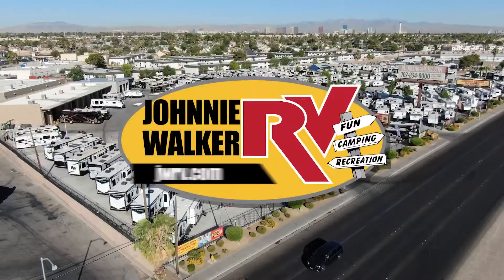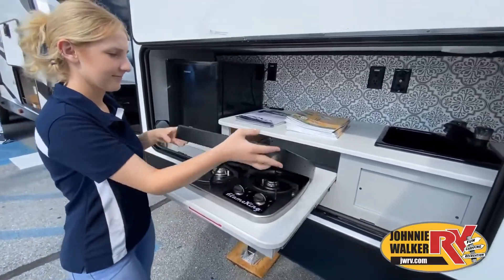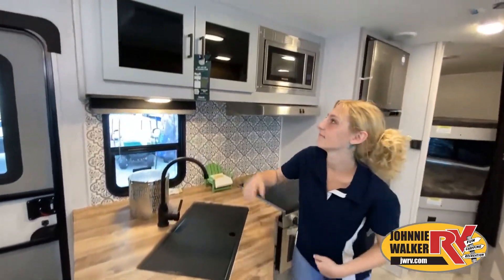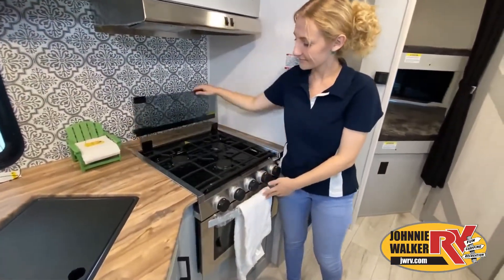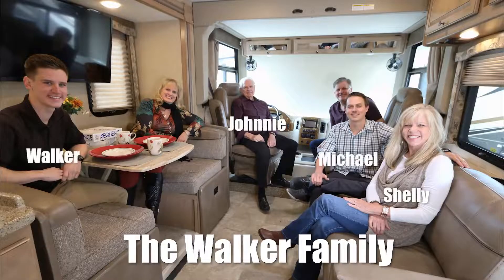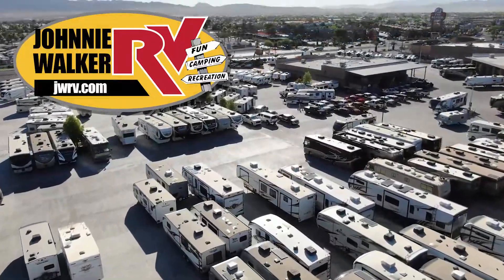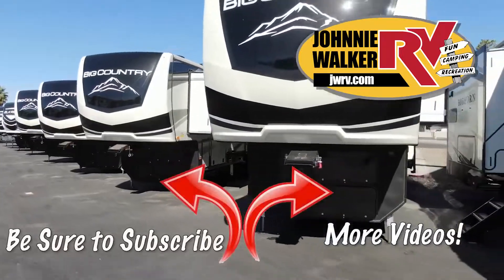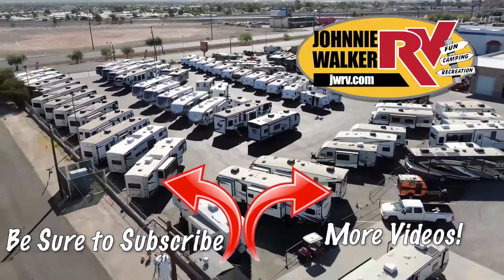Heartland-North Trail-24BHS - by Johnnie Walker RV of Las Vegas, Nevada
Heartland North Trail travel trailer 24BHS highlights:
Exterior Kitchen
Full Bath
U-Shaped Dinette
8 Cu. Ft. Refrigerator
Double-size bunks make this travel trailer family and friends approved! The slide out will provide more space to stretch out in the main living area, and the full bath will come in handy when cleaning up each day. This model includes a front private bedroom with a king bed, plus dual nightstands for your belongings. Everyone can gather under the 13' power awning with LED lights while the chef of the group prepares dinner on the exterior kitchen!
When you choose a North Trail travel trailer by Heartland you are choosing comfort, convenience, and quality craftsmanship at its best. The block foam brick insulation, enclosed and heated underbelly, plus Weather Guard thermal protection mean you can camp all year around. Each model features a Wide Trax suspension for a smooth ride, and the backup camera prep and solar prep make camping that much easier if you choose those options. Some of the other exterior features you will appreciate are the outside shower, the power stabilizer jacks and power tongue jack, and the outside speakers to keep the party going. Head inside to find stainless steel appliances, oversized windows, and premium flooring that is tear, slip, mold, mildew and cold crack resistant! You can't beat a North Trail travel trailer. Choose your favorite floorplan today!

Full Service Location:
4784 Boulder Hwy.

Used and Consignment Location:
5800 Boulder Hwy.

JWRV’s Original Location:
3700 Boulder Hwy.

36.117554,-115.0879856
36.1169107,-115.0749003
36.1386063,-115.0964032